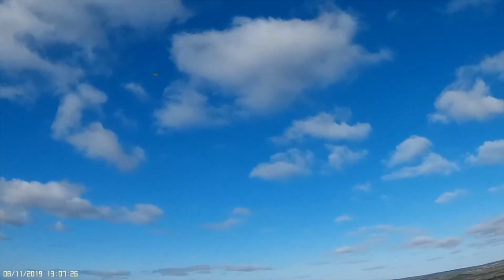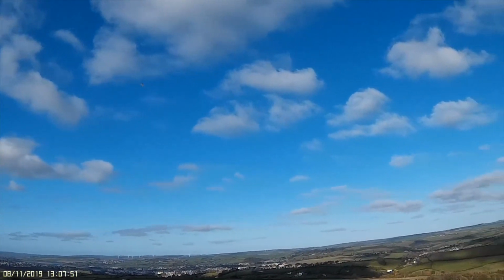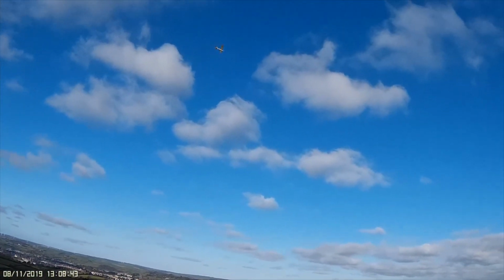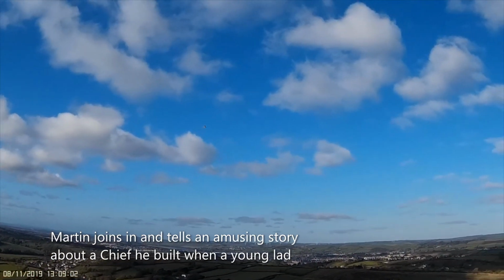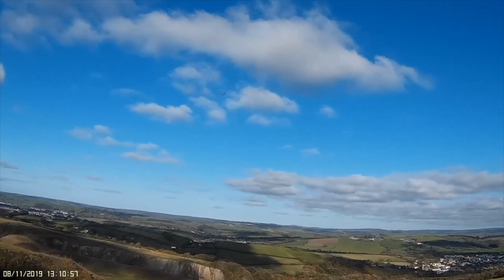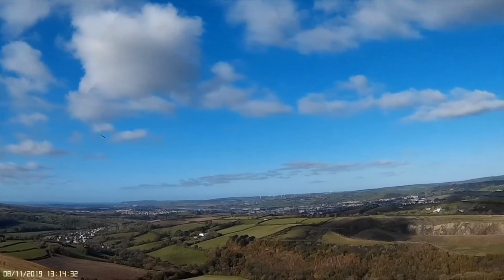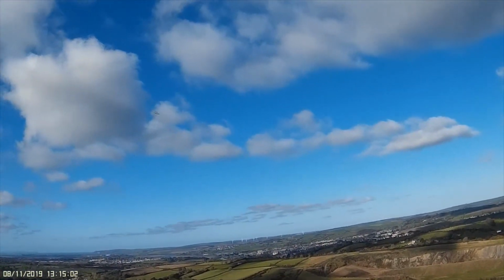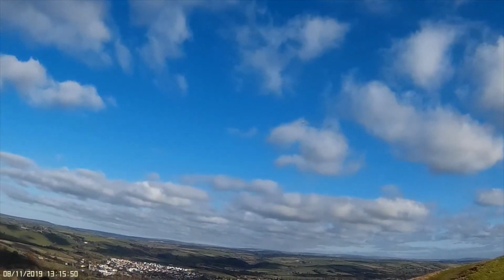36" Keil Kraft (Bill Dean) Chief Slope Soaring Codden Hill - 8th Nov 2019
A conversation with a couple of fellow club members whilst flying my 36" wingspan Mini Chief. The original was 64" and designed by Bill Dean 1950.